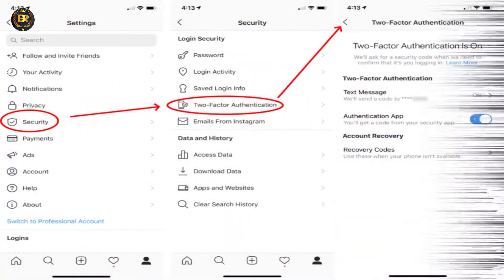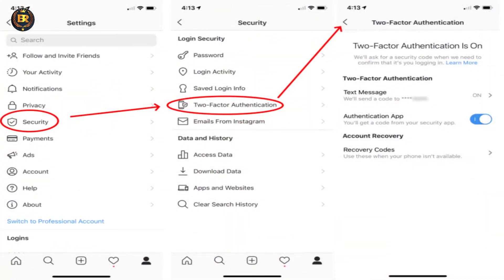How to protect Instagram account from hackers in Telugu | How to secure your Instagram from hackers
Hi friends 😀
This is BR welcome to Mr. BR Tech 😎
Channel started – 02/05/2021 🤩